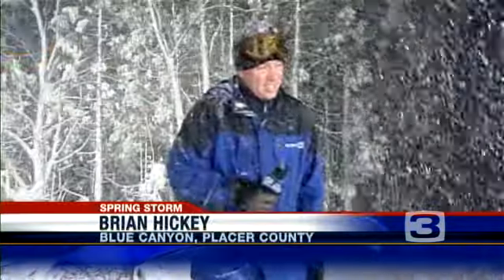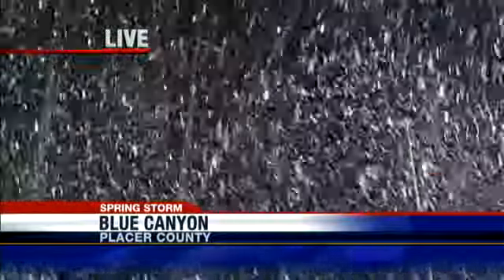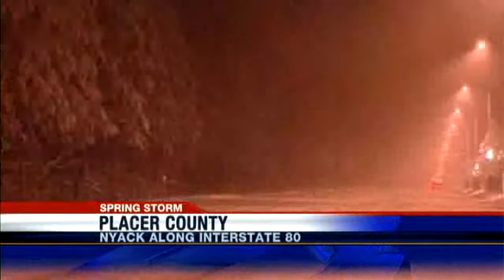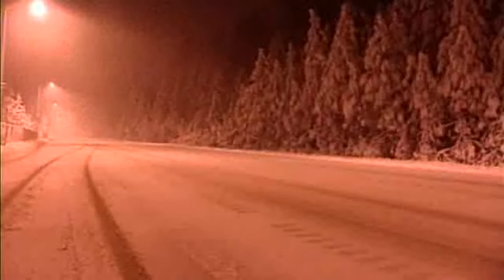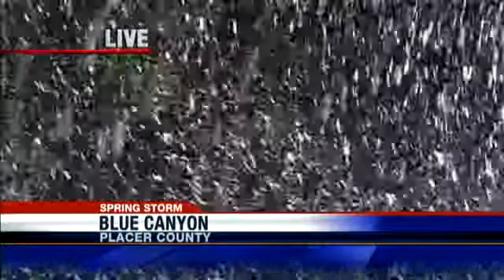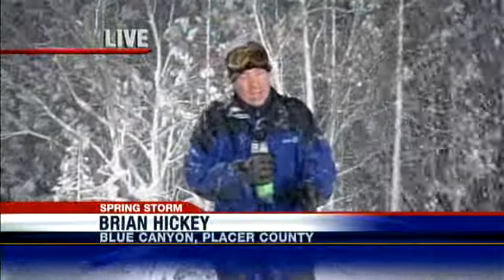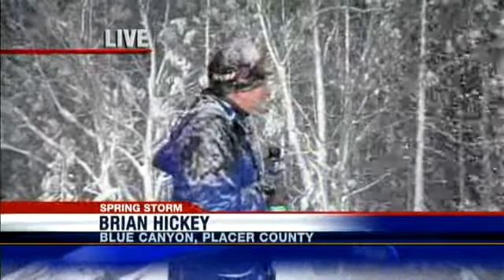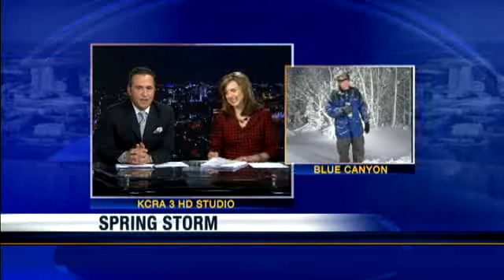Sierra Gets Dose Of Spring Snow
A storm dumped lots of fresh snow in the Sierra early Monday.